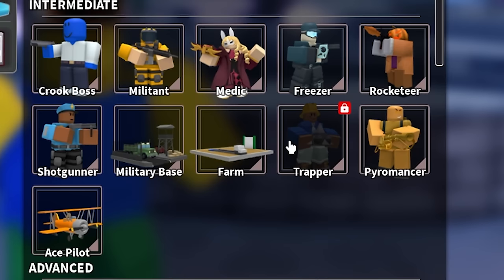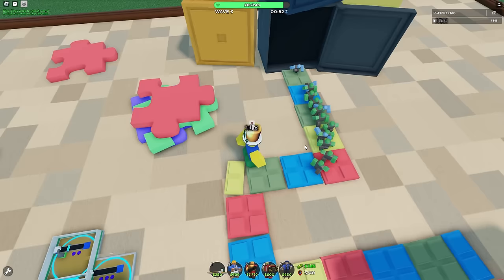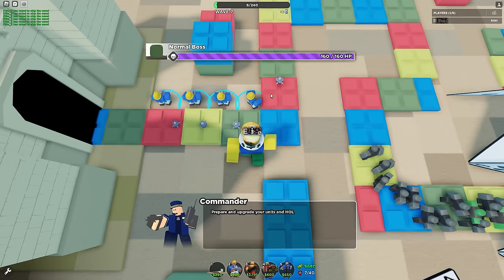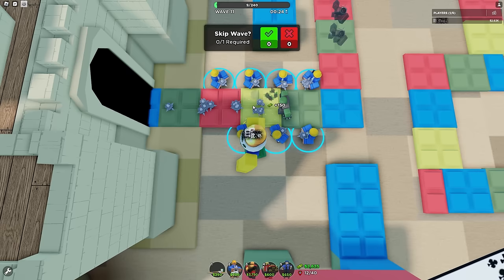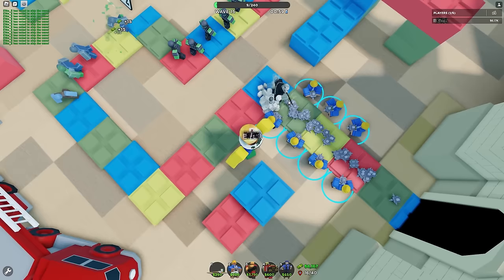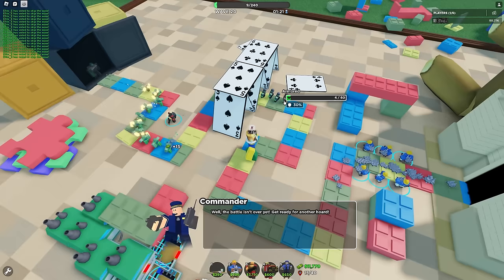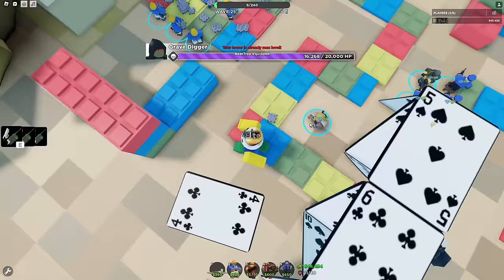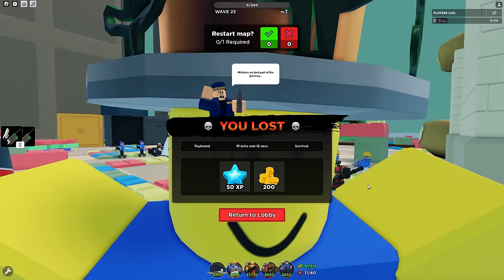The NEW Trapper tower is insane.. | TDS (Update)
TDS FINALLY ADDED A NEW TOWER.. u better like sub and star code e for this review...